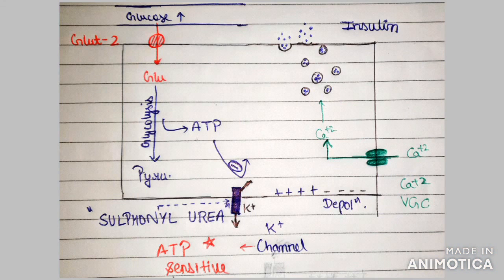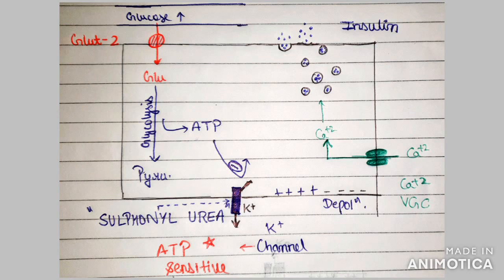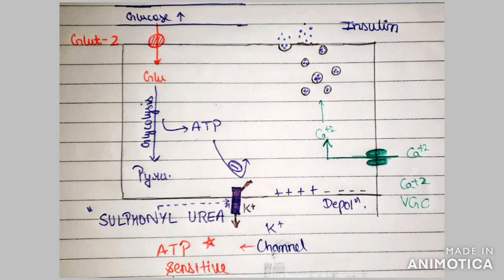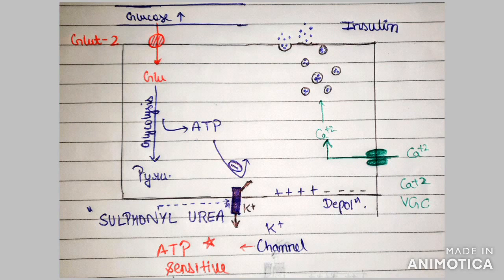MECHANISM OF INSULIN SECRETION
HEY MEDICOS !!
THIS IS OUR FOURTH VIDEO ON OUR CHANNEL. ALL THE TOPICS WILL BE COVERED ON OUR CHANNEL WHICH ARE IMPORTANT FROM UNIVERSITY EXAM POINT OF VIEW.

DO LET US KNOW FOR ANY COMMENTS OR FEEDBACK. IF YOU LIKE THIS VIDEO PLEASE LIKE , SHARE AND SUBSCRIBE TO OUR CHANNEL FOR FUTURE VIDEOS AND DON'T FORGET TO PRESS THE BELL ICON TO RECEIVE LATEST UPDATES REGARDING TEST AND VIDEOS.